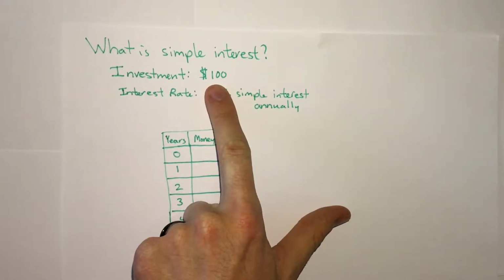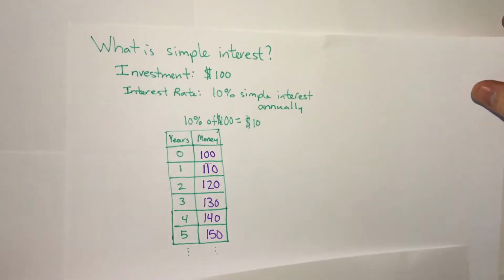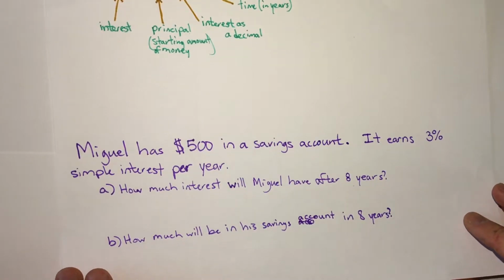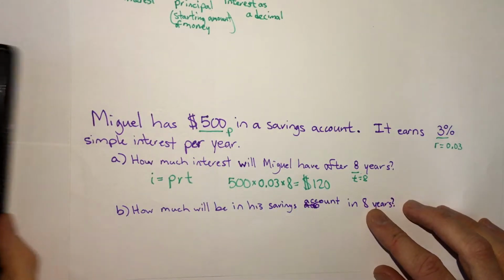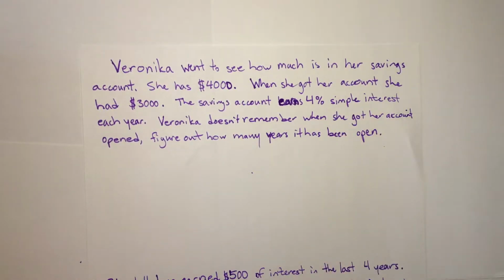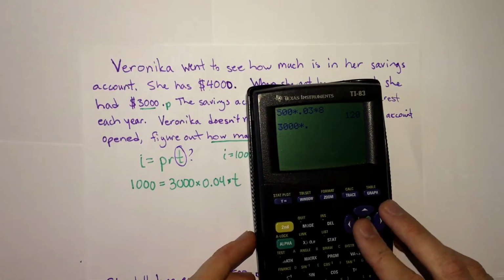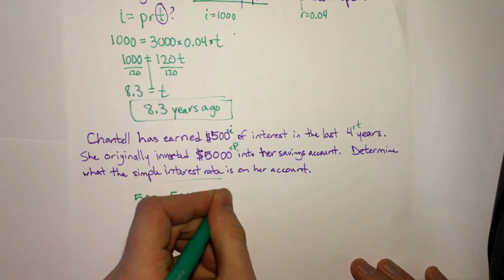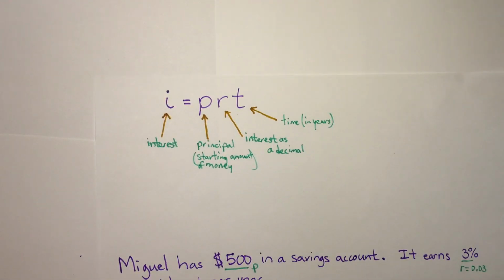Simple Interest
Learn how to calculate simple annual interest for differing amounts of money.